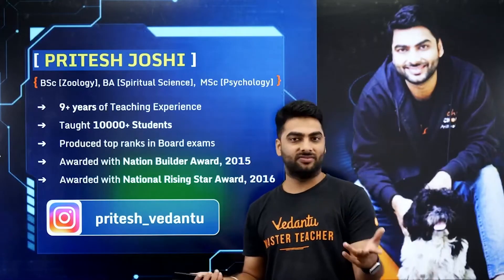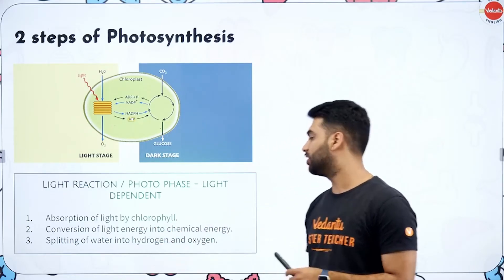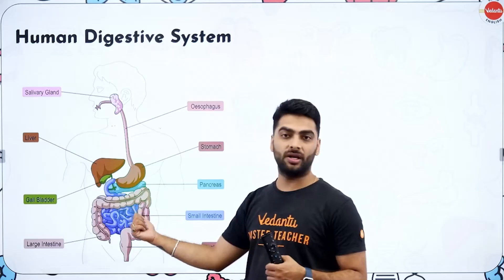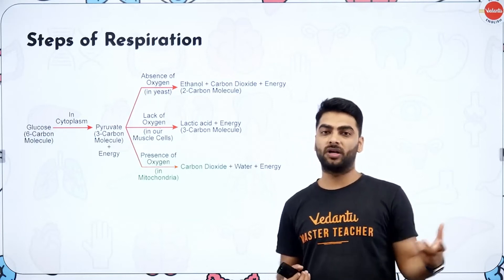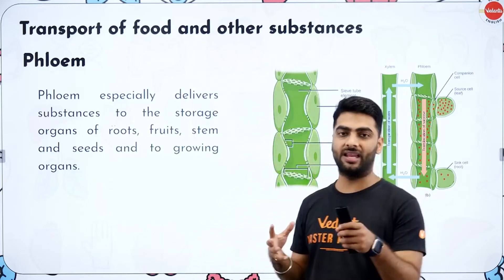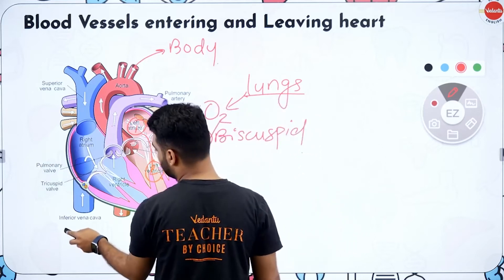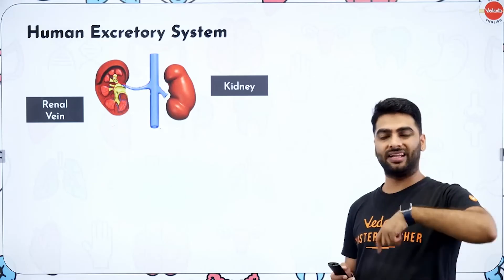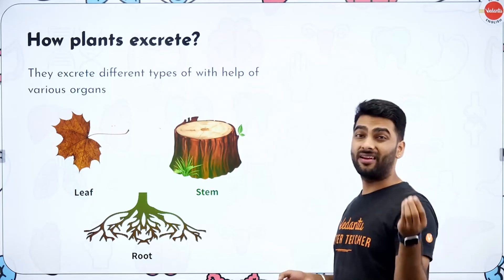L-10: Life Process One Shot (Exam Focussed) | Class 10 Biology Chapter 6 | Vedantu 9&10 English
In this video, Pritesh sir will summarise the chapter Life Processes in one shot (exam focussed) from Class 10 Biology Chapter 6. Do not miss the Lecture from Pritesh Sir, as he will share some tips and tricks in the middle of the class, so stay tuned to us for more upcoming Lectures on Life Processes.